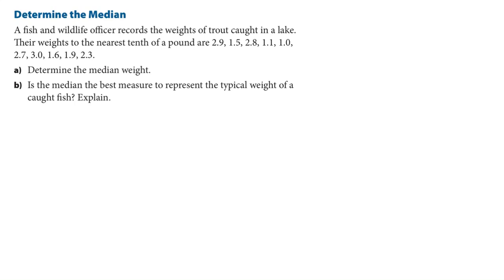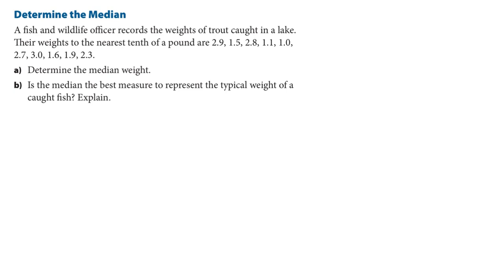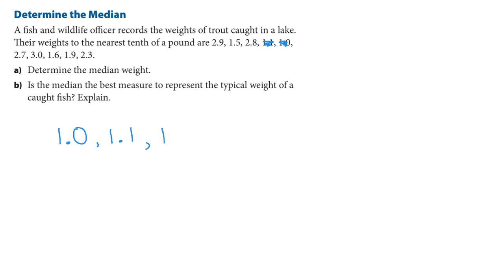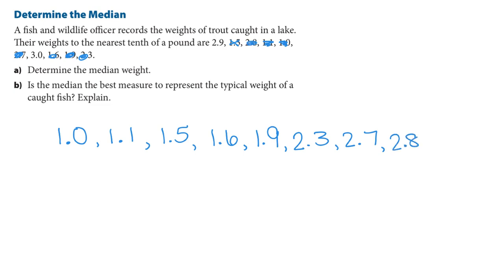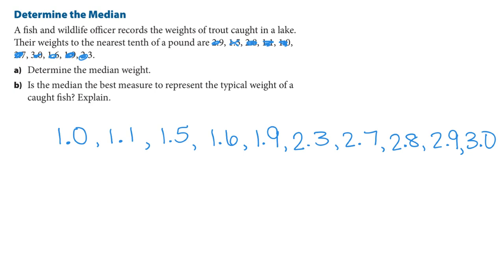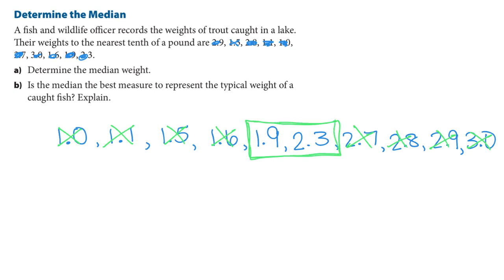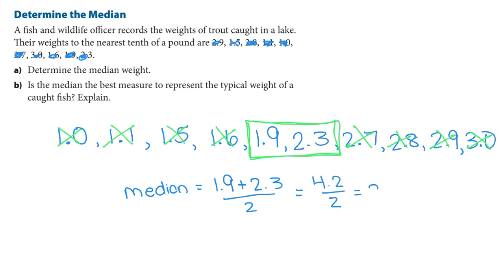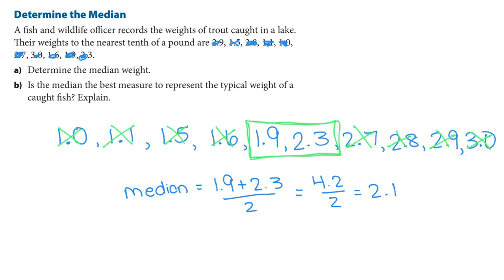median -Central Tendency.mp4